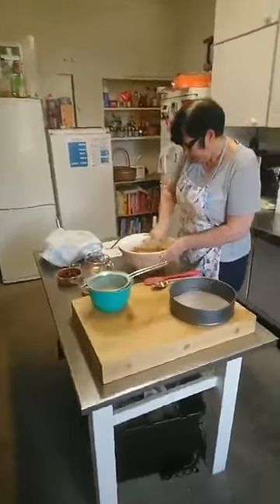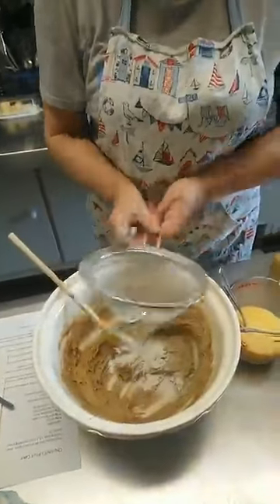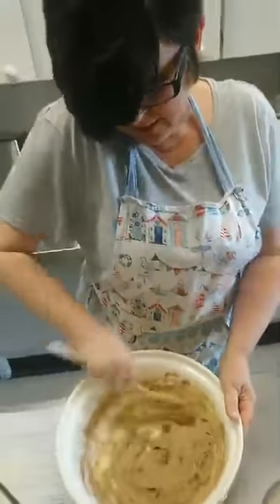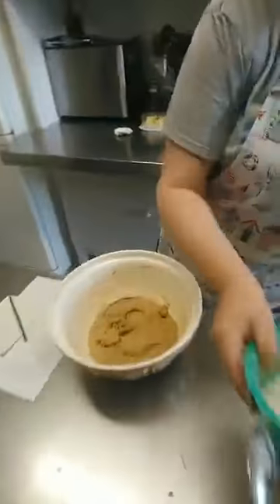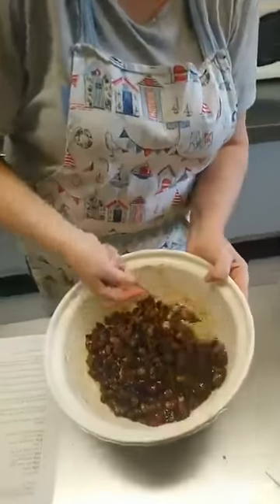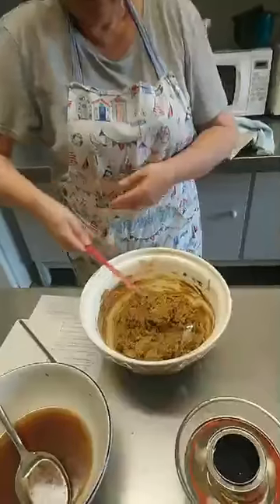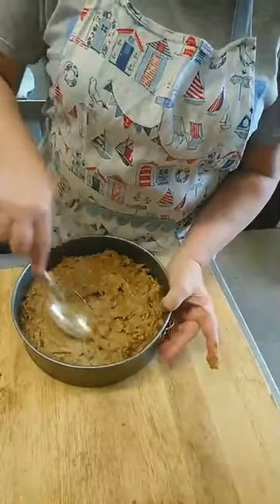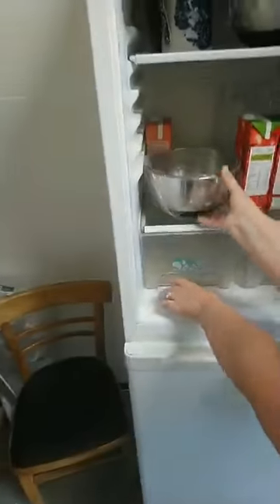VE Day Baking Masterclass at Heathcliff House B&B in Torquay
Juliette cooks Churchill's Fruit Cake to celebrate VEDay. this was apparently his favourite cake and he is quoted as saying it helped to get him through the war.